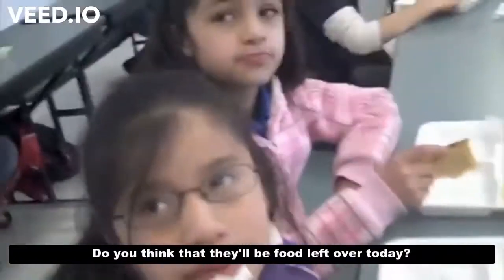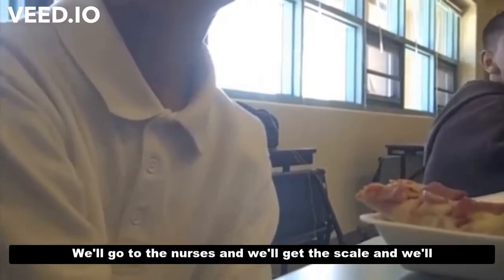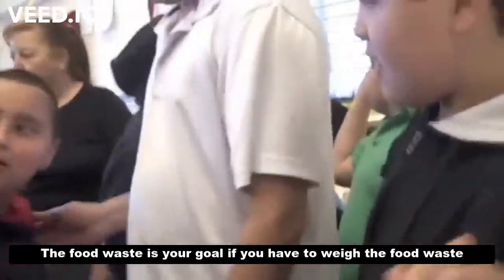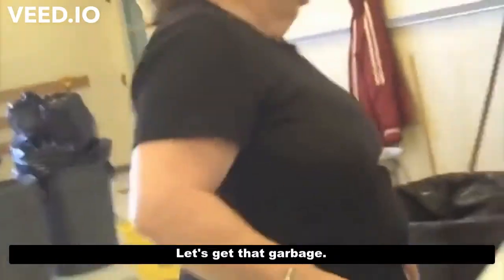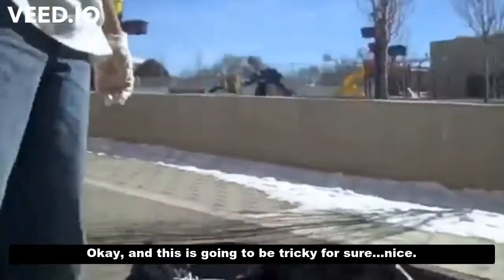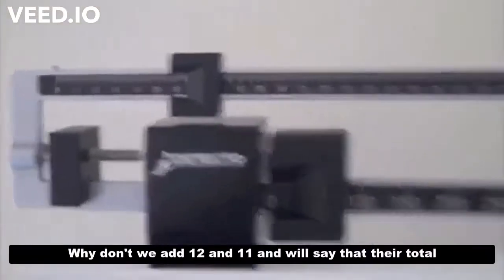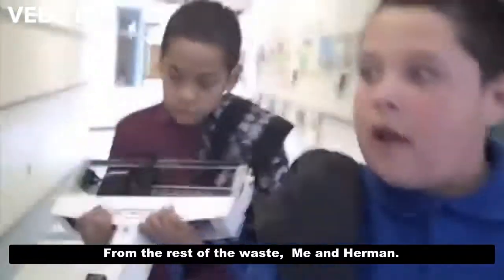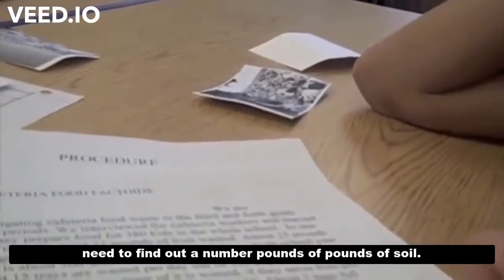Salazar Verde Jardin COMPOST PROJ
Integration of compost from food waste at a dual language elementary school.